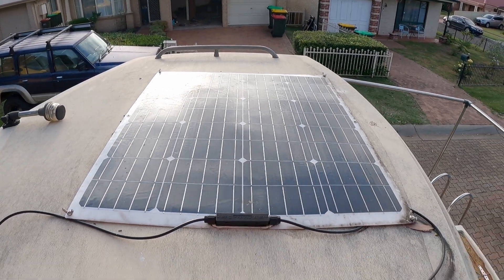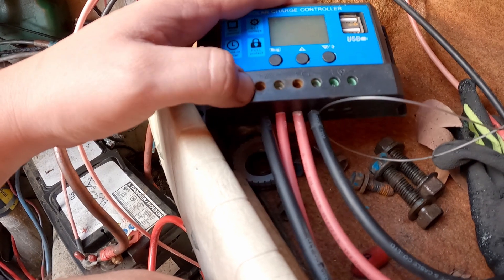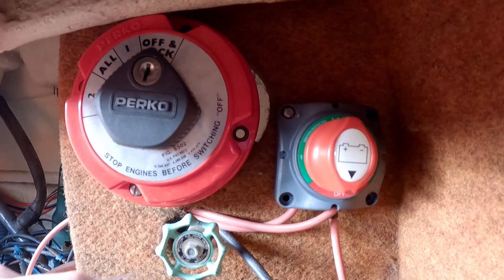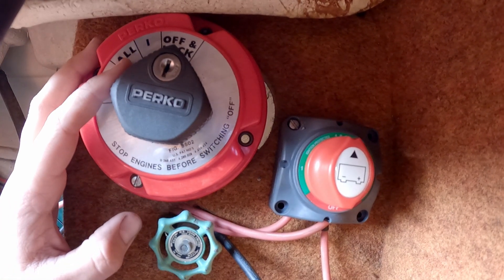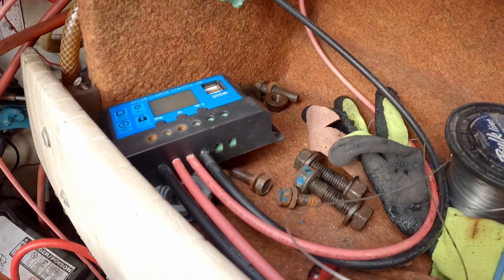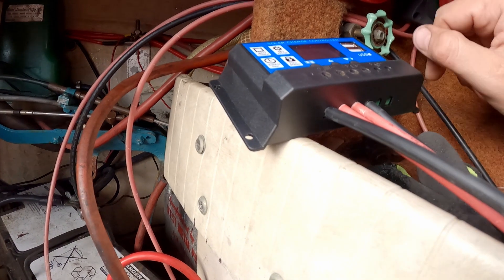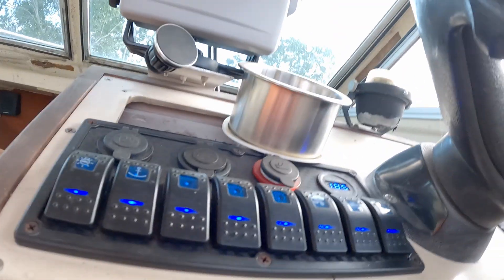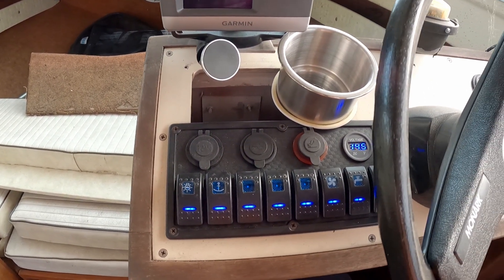12V Boat Solar System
I show you how my solar system works and also get it working. an show the rest of the boats electrical system what little there is.